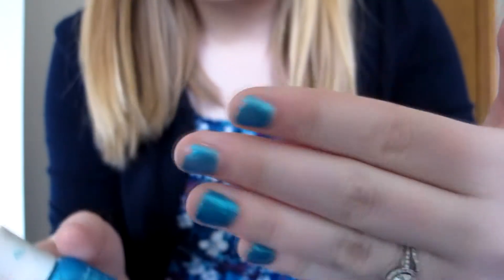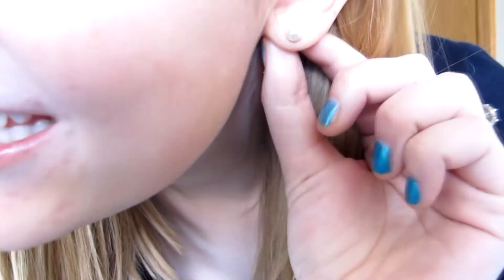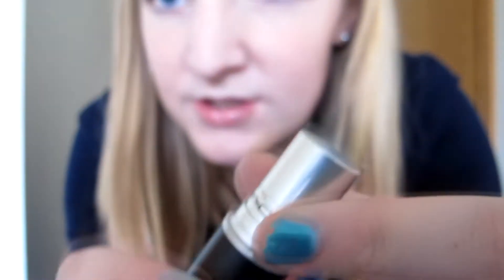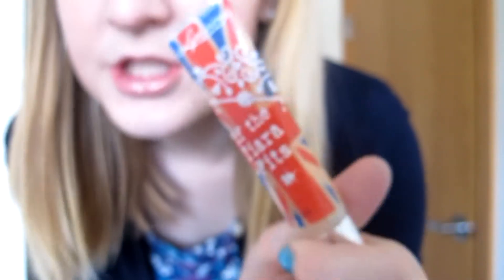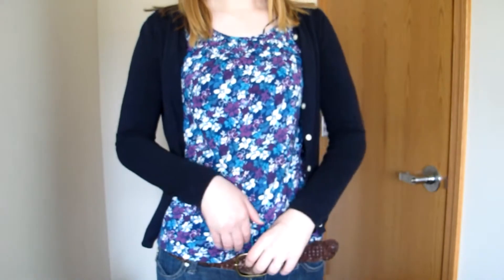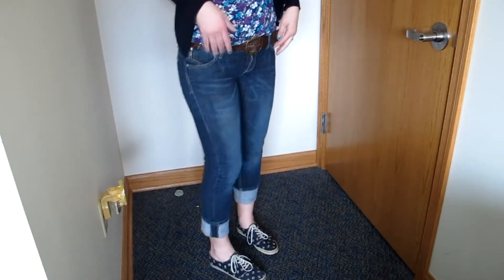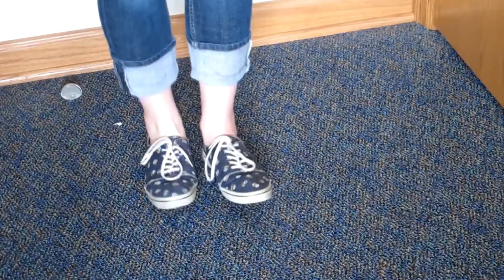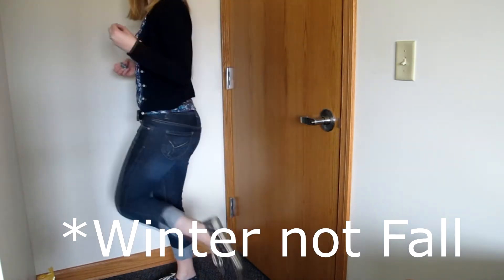OOTD: Spring Floral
Sweater: Harolds
Shirt: Elle
Pants: Paris Blues
Shoes: American Eagle